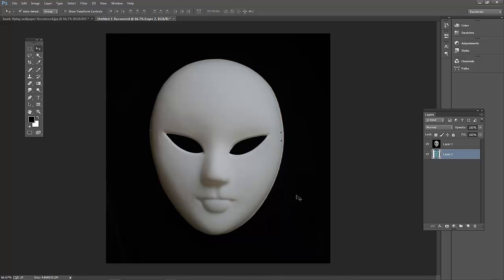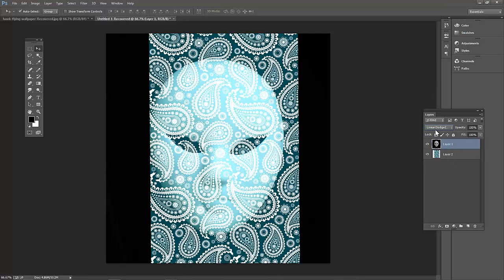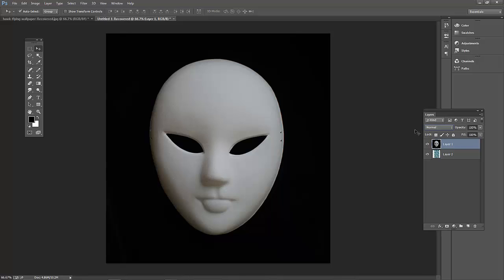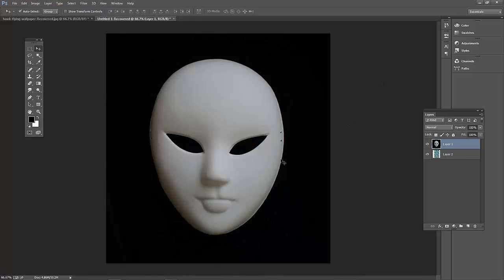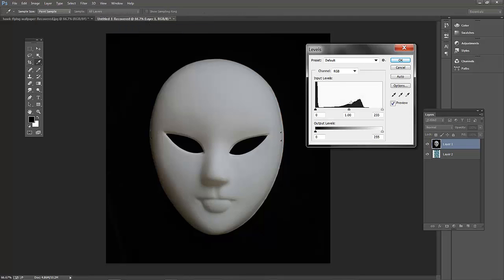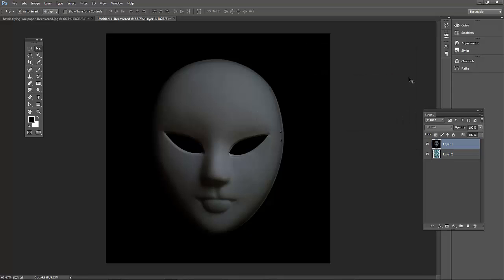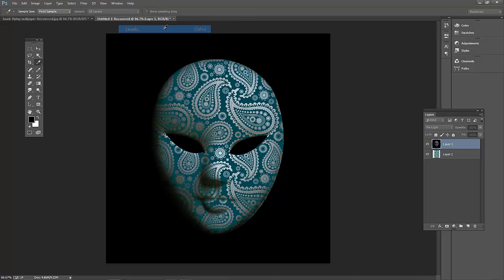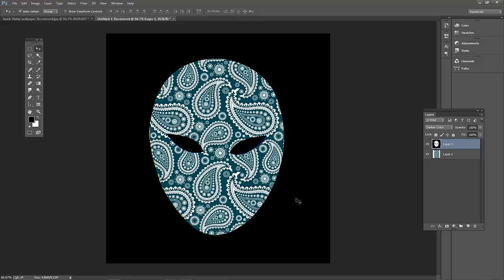MAD9010: shadows & highlights